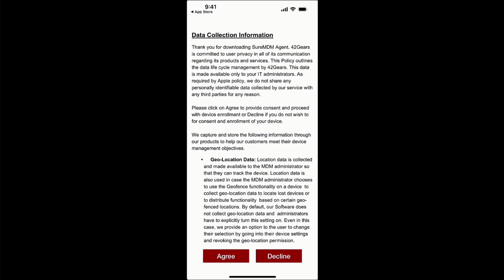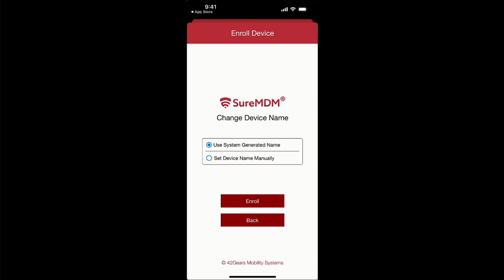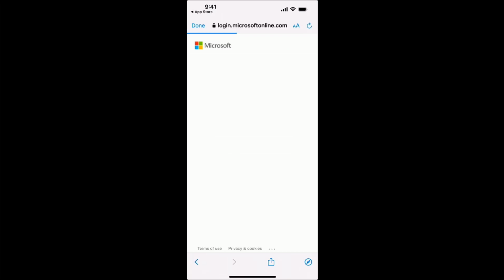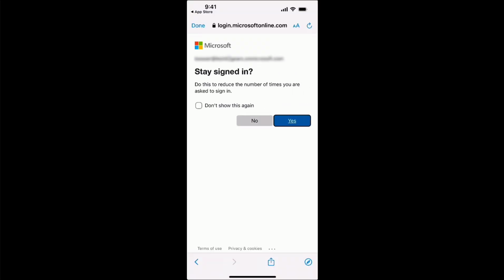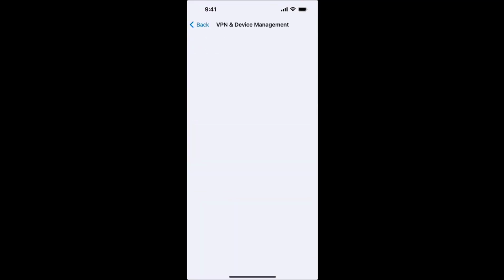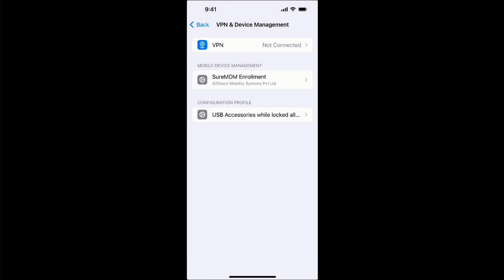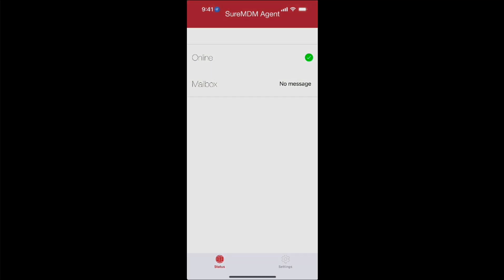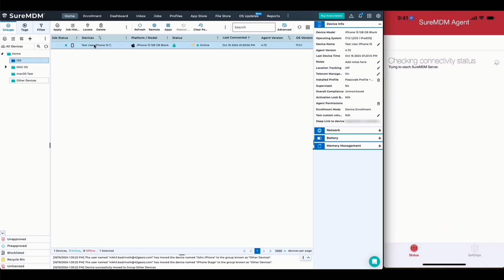How to Manually Enroll iOS Devices into SureMDM Using the Agent | Apple Device Management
Looking for a step-by-step guide to enroll your iOS devices into SureMDM manually? This video walks you through the entire process of using the SureMDM Agent for seamless device enrollment.

In this tutorial, you'll learn how to:

-Download and install the SureMDM Agent on your iOS device.
-Configure settings for enrollment.
-Add your device to SureMDM for effective apple device management.

Why SureMDM for apple device management?
SureMDM is ultimate Apple Device Management solution for anyone struggling with remotely managing Apple devices.

SureMDM by 42Gears is your complete solution for:
-Enrollment: Easily enroll and manage iPhones.
-Update Management: Push updates to iOS devices automatically.
-App and Content Distribution: Purchase and mass-distribute apps and contents across all iOS devices.
-Security: Control use of peripherals, set up dynamic restrictions, and use lost device recovery.
-Kiosk Lockdown: Convert off-the-shelf iPhones into kiosks

Whether you're in enterprise, education, or healthcare, SureMDM streamlines your mobile device management strategy for apple devices. Reduce IT overhead, enhance security, and boost productivity with a single powerful apple mdm platform SureMDM.